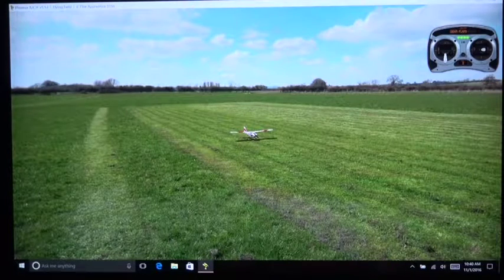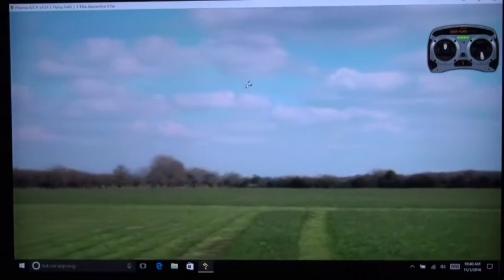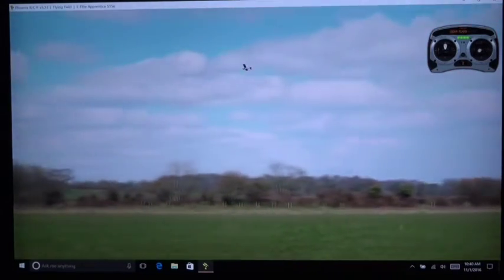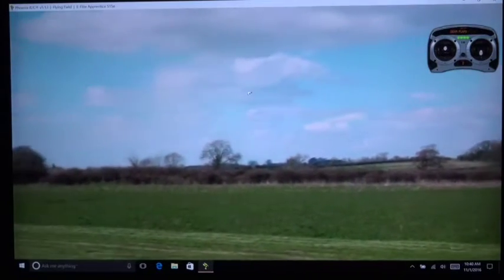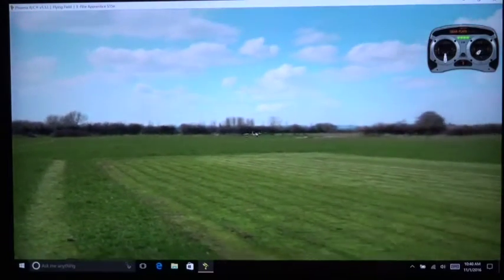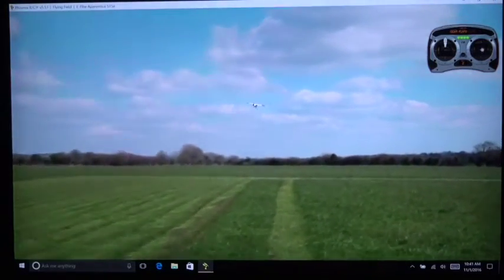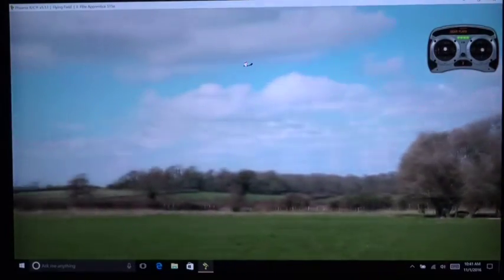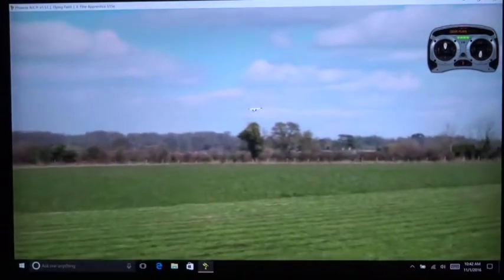AP74 Apprentice S 15e Sim Aileron Trim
This video shows how to adjust the aileron trim in the simulator while flying the Apprentice S 15e electric powered RC aircraft.